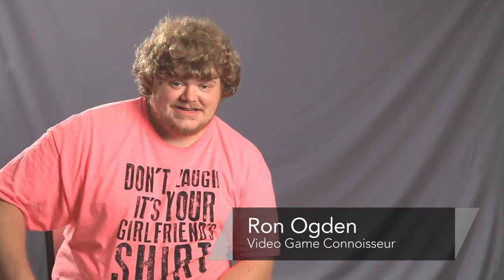How to Do Kill Moves With Blades on "Skyrim" : Become a "Skyrim" Assassin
Unfortunately all kill moves with all combat skills are completely random and typically only happen with killing the last of a group. Learn more about how to do kill moves with blades on "Skyrim" with help from an experienced video game expert in this free video clip.

Series Description: "Skyrim" is one of the most popular fantasy open world role playing games in video gaming history. Get tips on becoming a "Skyrim" assassin with help from an experienced video game expert in this free video series.